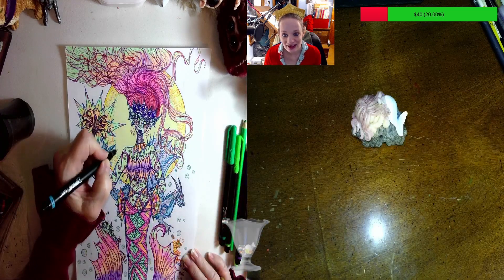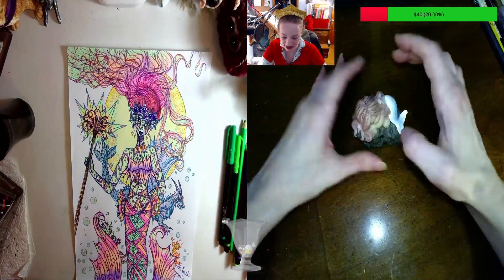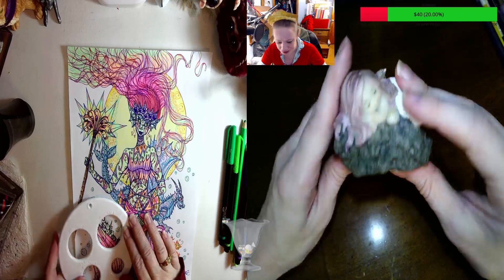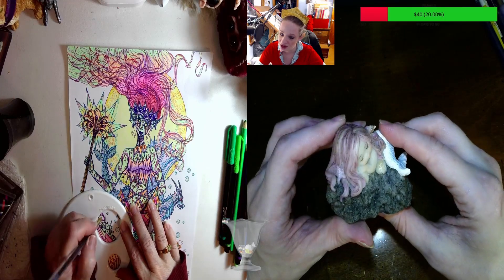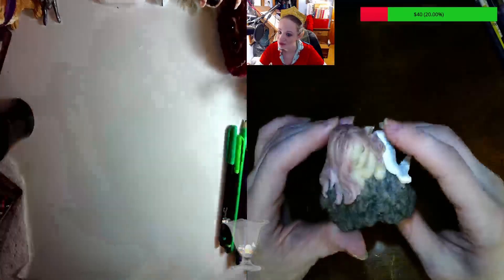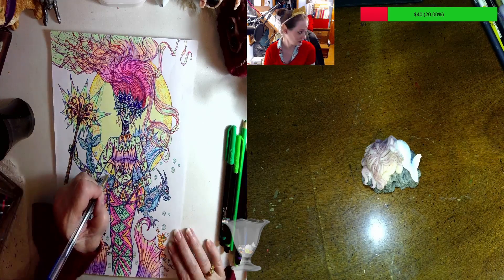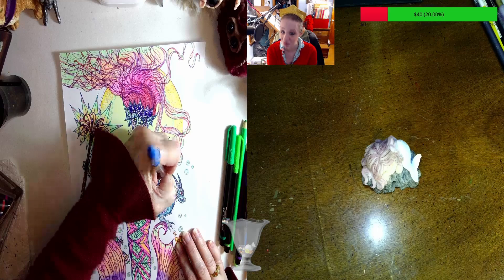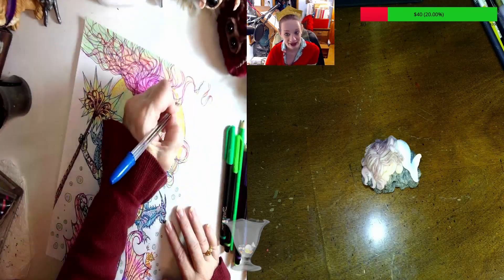Cozy artsy vibes on twitch with the elf and hobbit